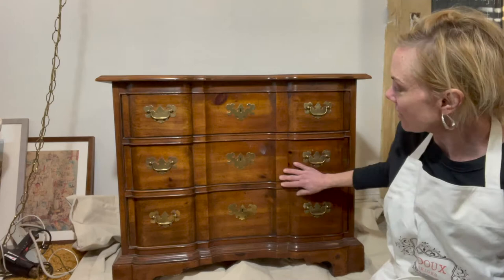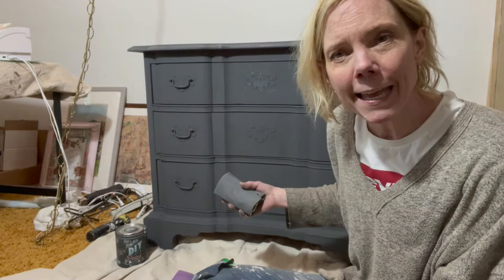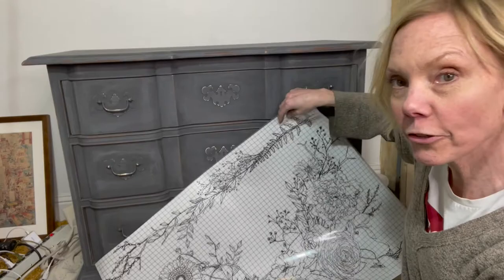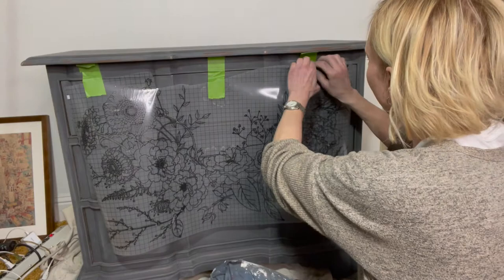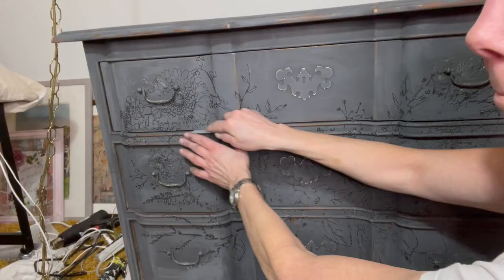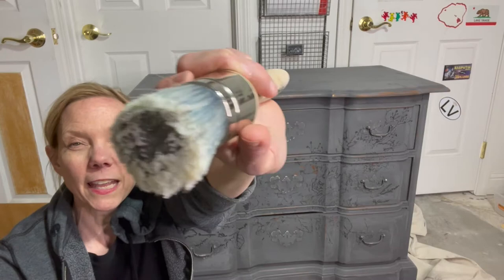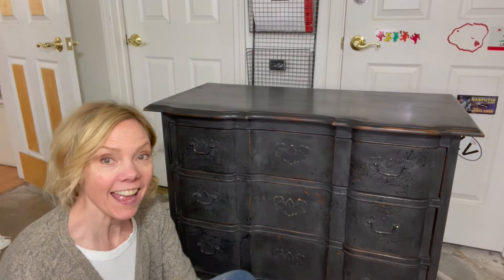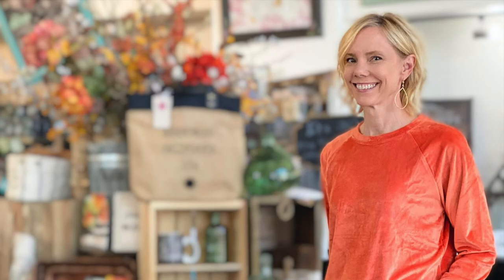How To Makeover an Old Dresser with DIY Paint & Iron Orchid Designs Transfers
Everyone has some old furniture lying around.  Don't throw it out, Redoux it!  In this video I will show you how easy and quick it can be to makeover an old dresser, and kick it up a notch by using a beautiful Iron Orchid Designs Transfer.